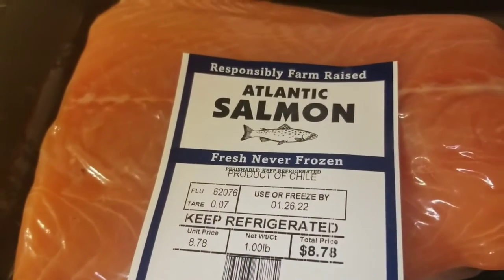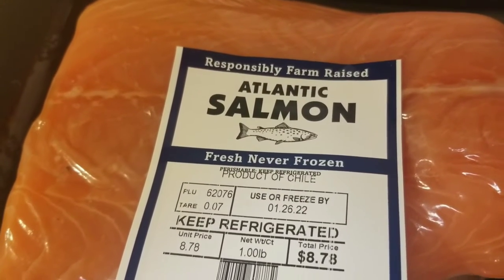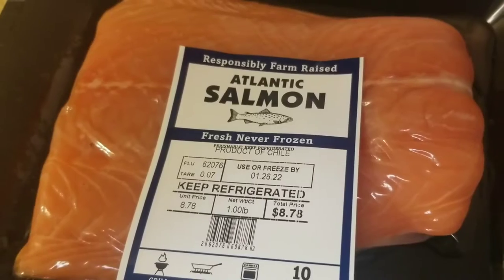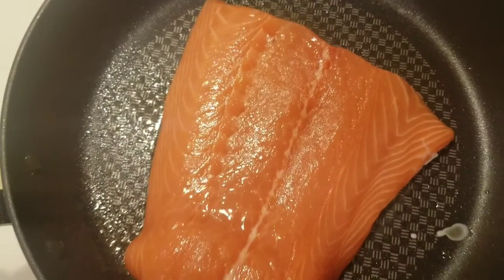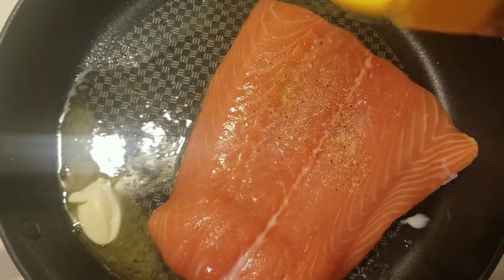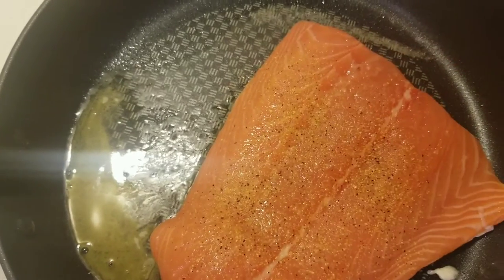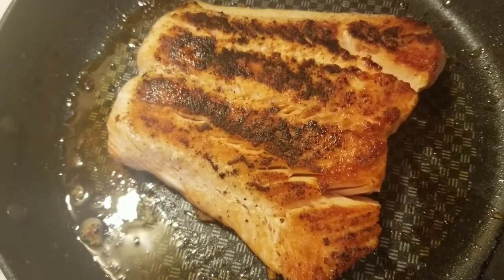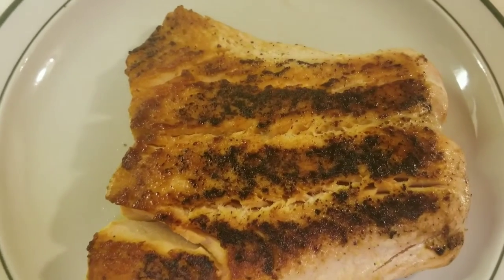Pan Cooked Salmon In Butter and Red Wine Vinegar (forgot to Add Parsley Flakes)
In this video, I will make Pan Cooked Salmon In Butter and Red Wine Vinegar. You must try this recipe.